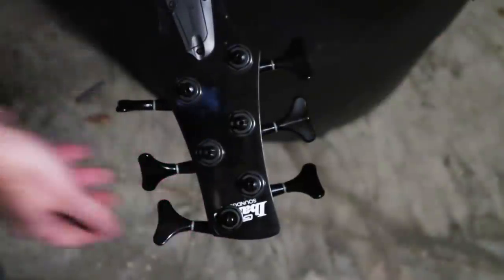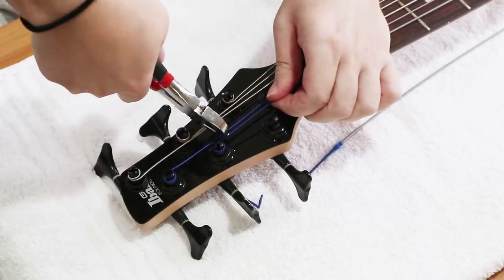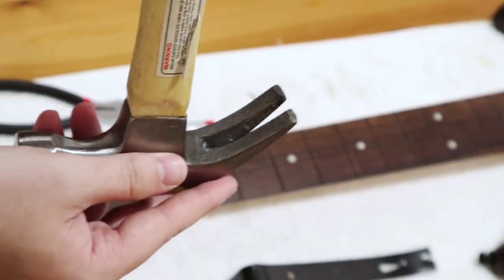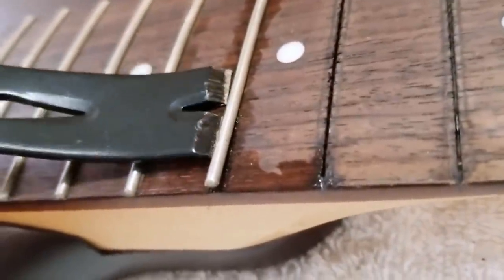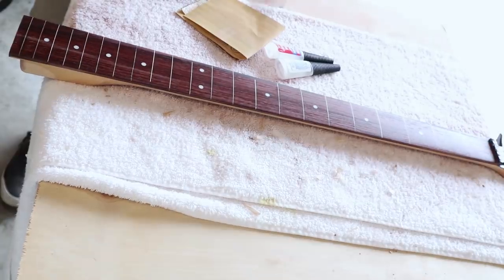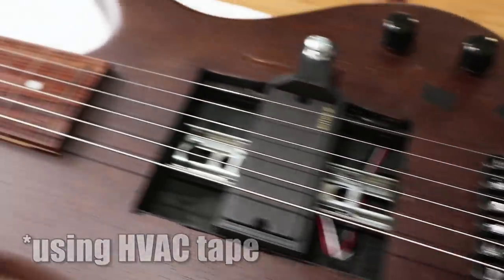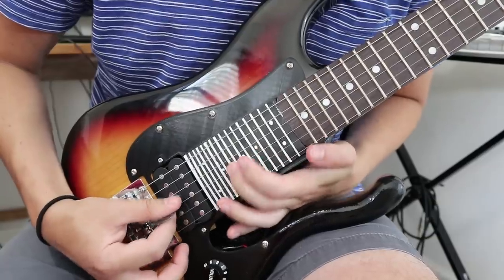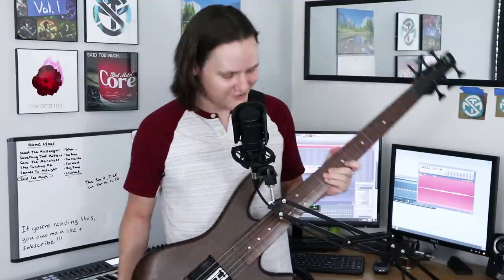Fretless Baritone Build (...and Tone Demo)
Juveri Setila
Adrian Bartoli
thevalueof04
Ushanka Head